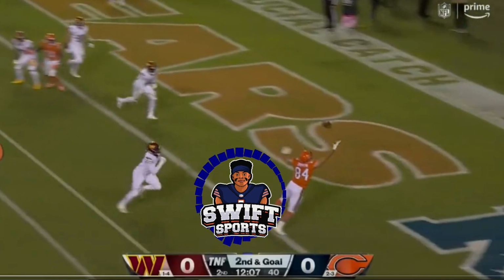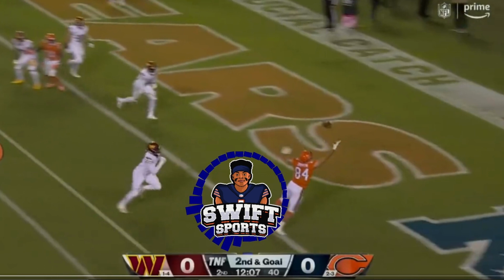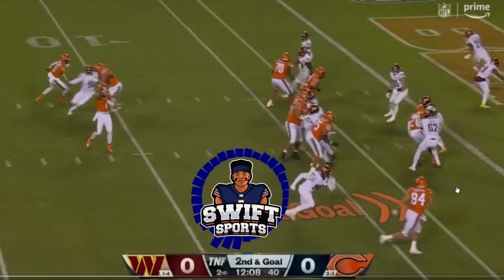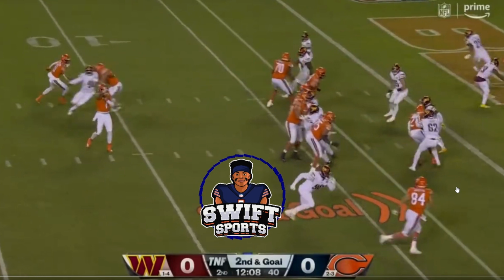Explanation Of Fields Missed TD Pass || Expert Analysis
Justin Fields takes blame as he should
Fields needs to make this pass, BUT there is MORE to why is was missed